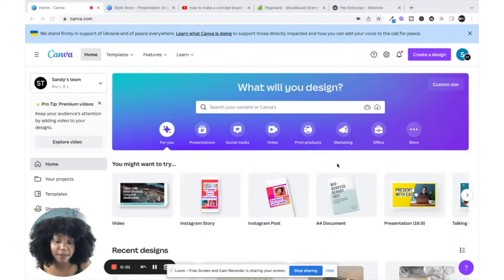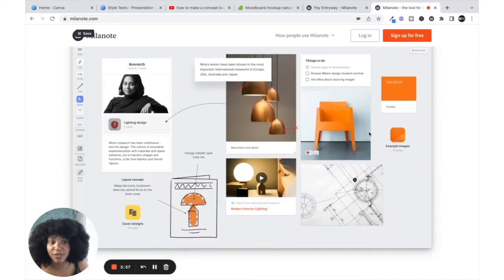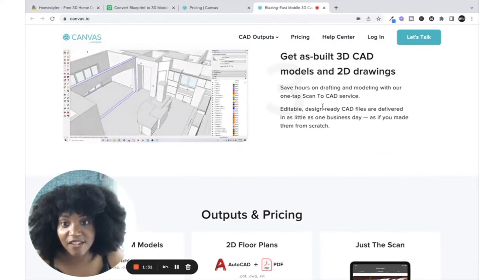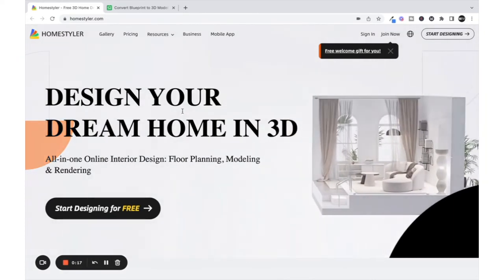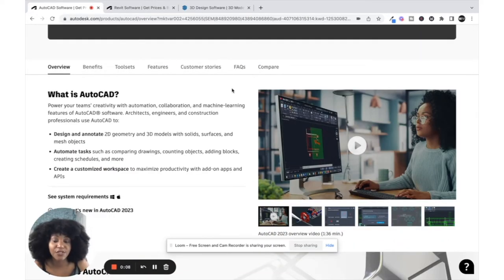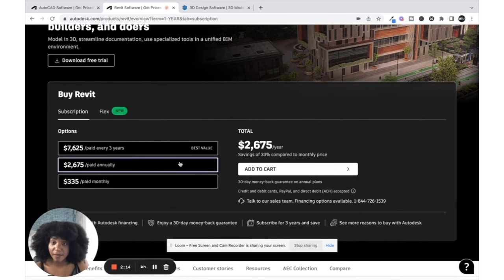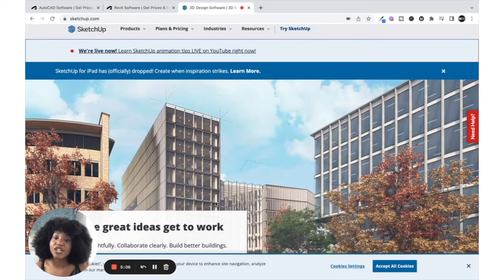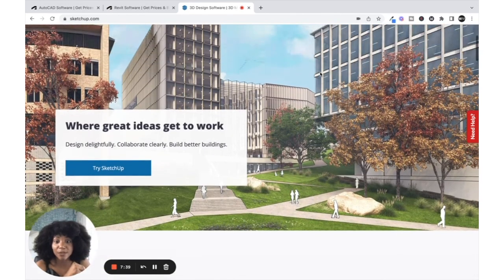10 Most Popular Interior Design Software for 2022 | Beginner to Expert Level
Today's video is all about websites and software interior designers use to create floor plans, 3d renderings, mood boards.

TIMESTAMPS
00:00 Intro
00:29 Canva
01:18 Photoshop
02:46 Milanote
04:10 Canvas.io
07:50 Planner 5D & Homestyler
11:02 AutoCAD
14:19 Revit
15:29 SketchUp
18:27 Outro